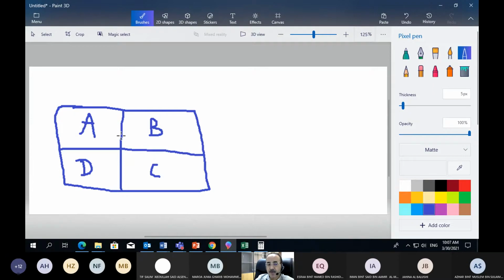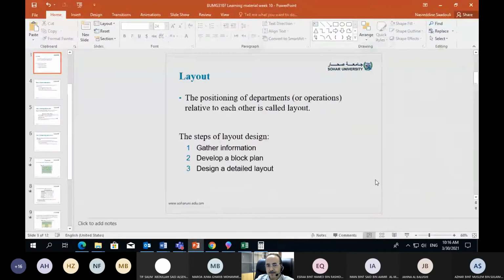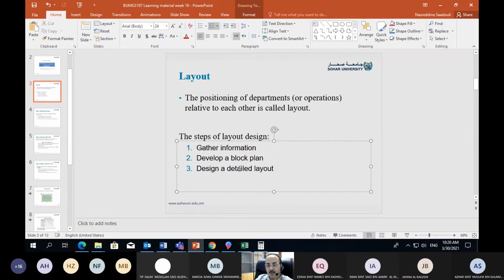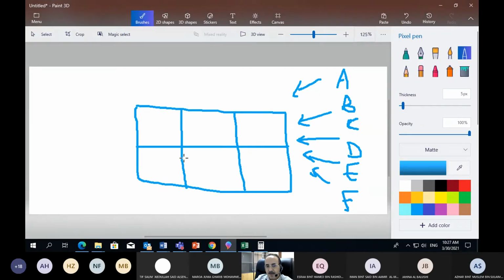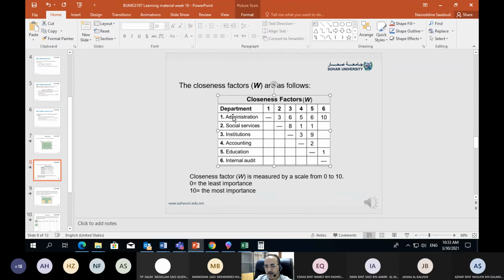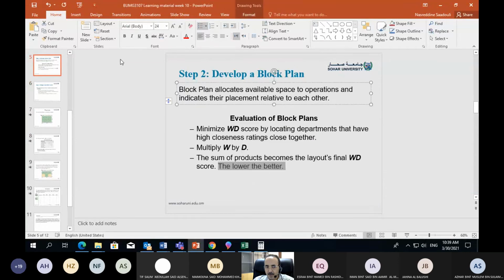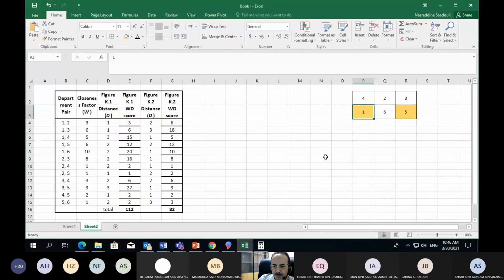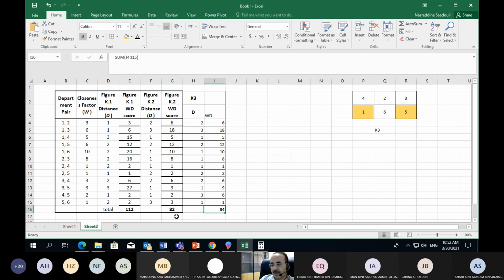Operations لكتشر ويك 10